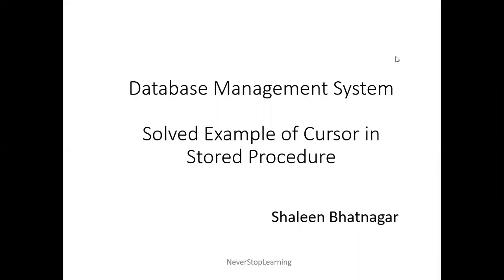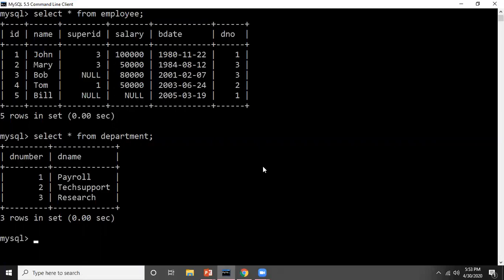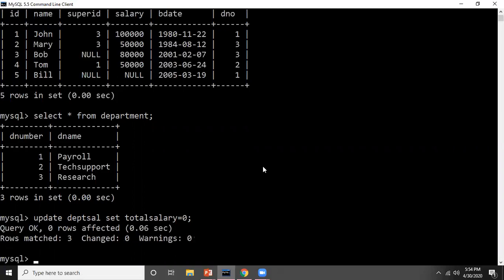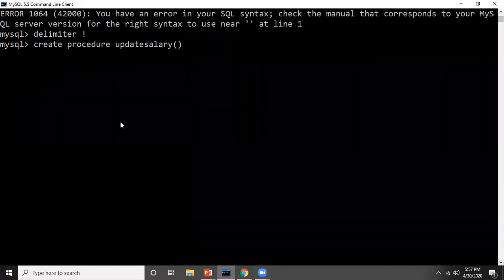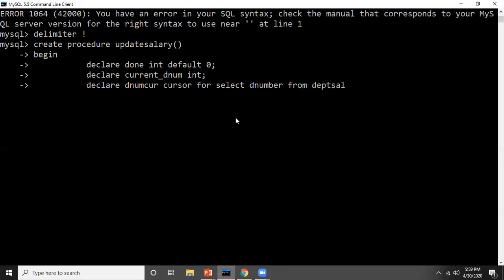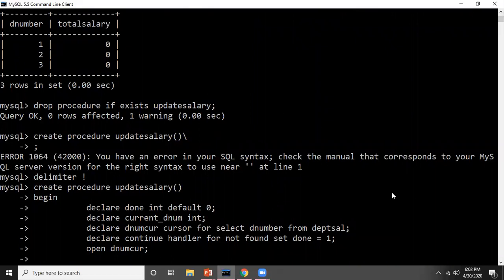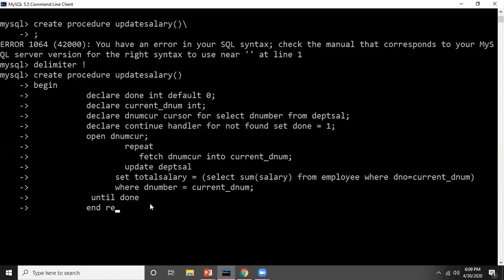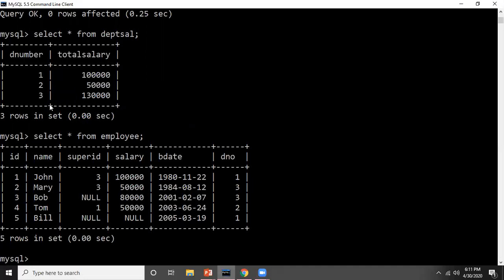Solved Example using Cursor in SQL (Part 1) (DBMS)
Cursor
Solved Example